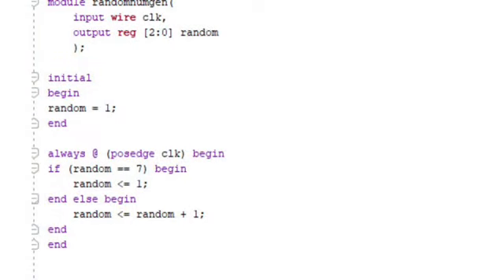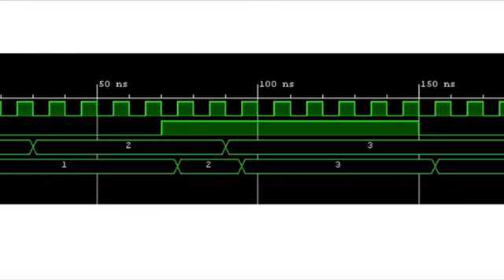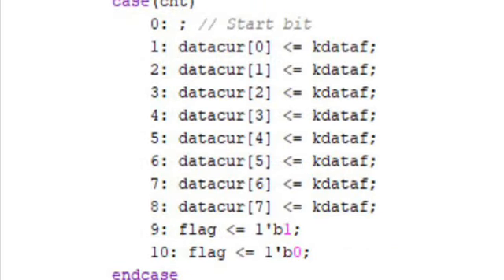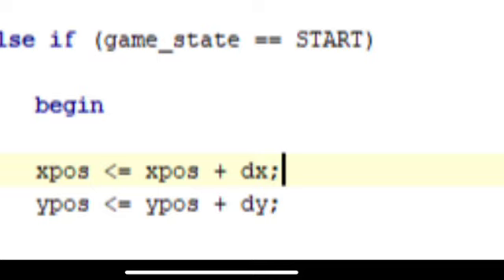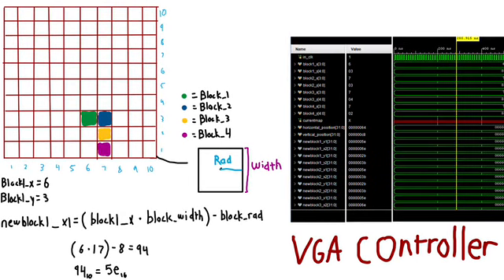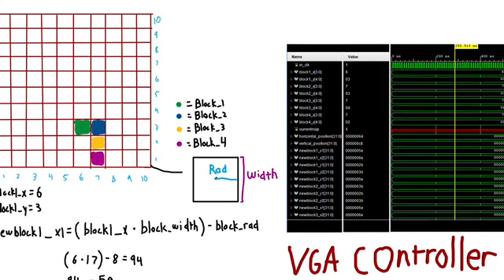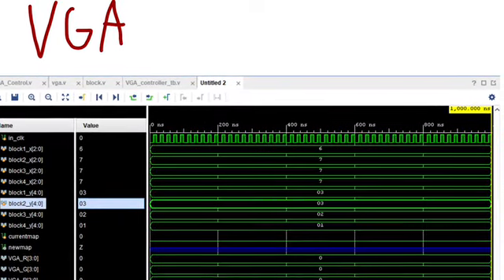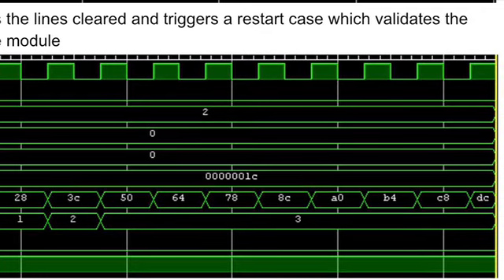EC311 Final Project Team Vivado (FPGA Tetreex)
Members: Carly Butler, Leah Jones, Sarah Koesema, Hieu Nguyen

Description: A Tetris-inspired game created in Verilog using buttons for input, VGA to display the graphics on a monitor, and showing score on the seven-segment display.